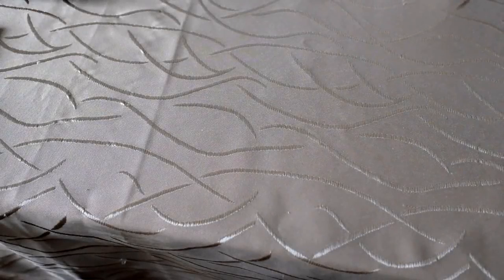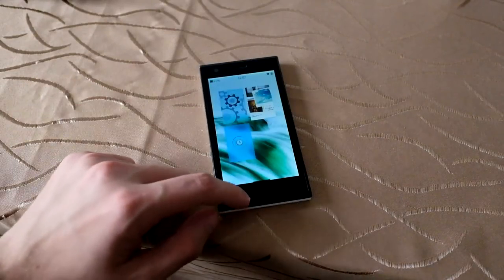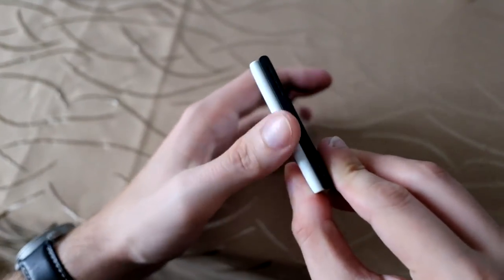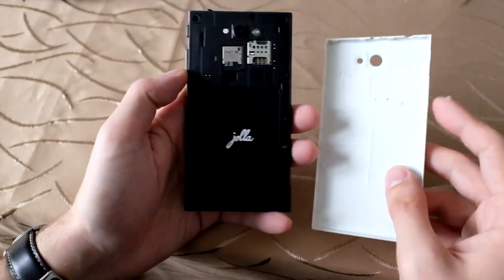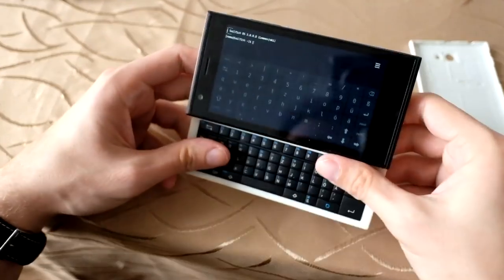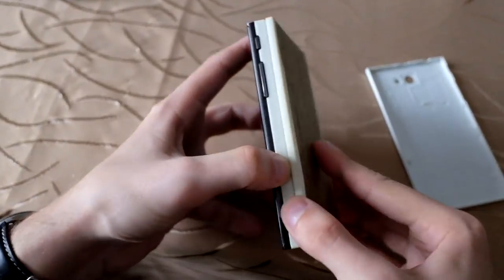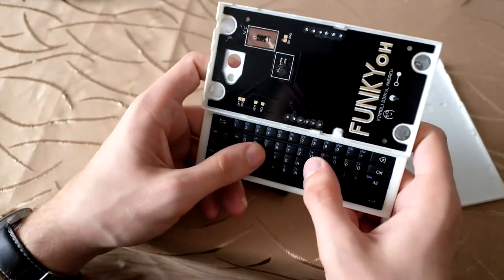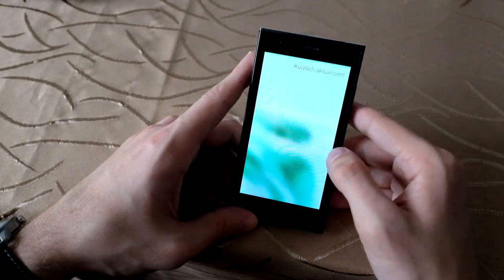SailfishOS Podcast: The Device which started it all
In this video I present you the Jolla Phone running with the latest SailfishOS 3.0 and talk a little bit about the history of this device.